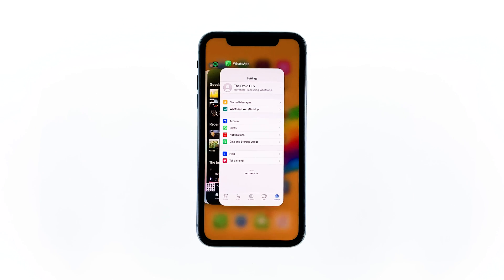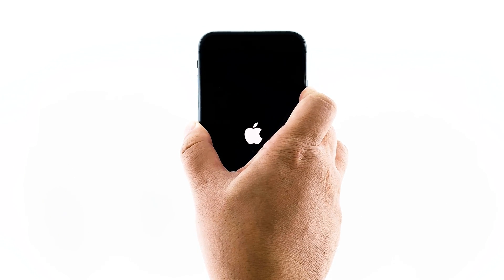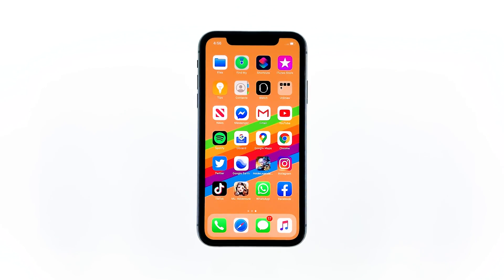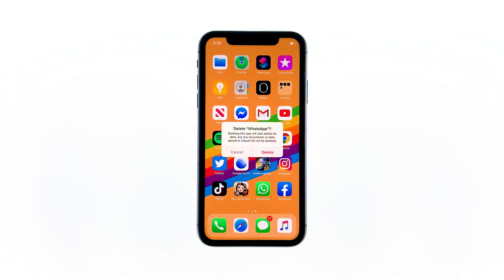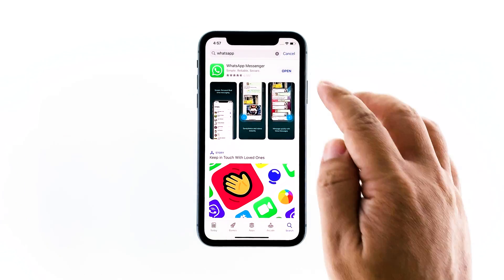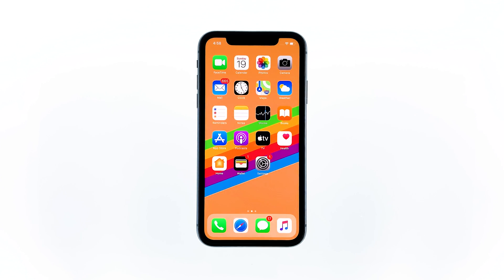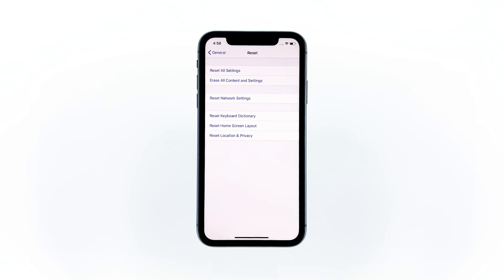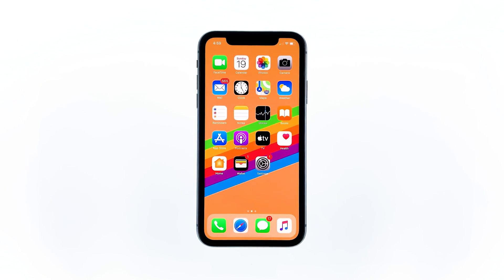How To Fix Whatsapp That Keeps Crashing On iPhone XR After iOS 13.4 Update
Having a Whatsapp that keeps crashing after an update might be a simple app malfunction due to random bugs. This is actually normal with third-party applications as they’re vulnerable to software glitches.

What you’ll find in this post are basic troubleshooting guide that will help in fixing an iPhone XR with Whatsapp that keeps crashing after iOS 13.4 update.